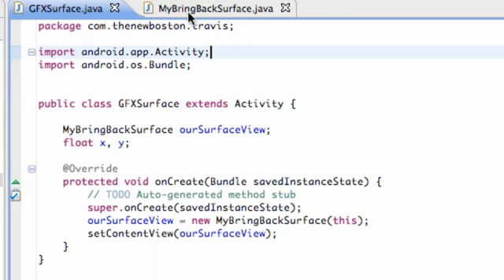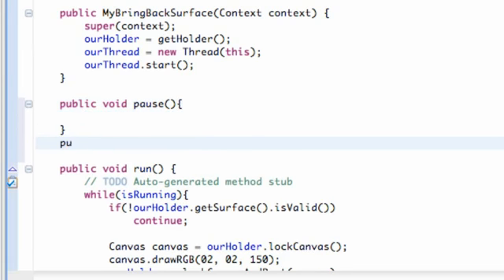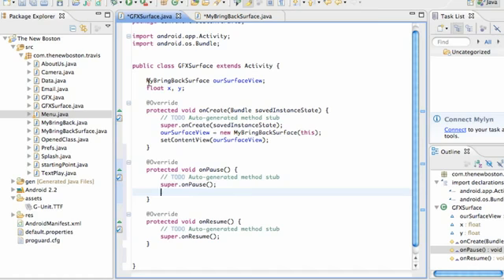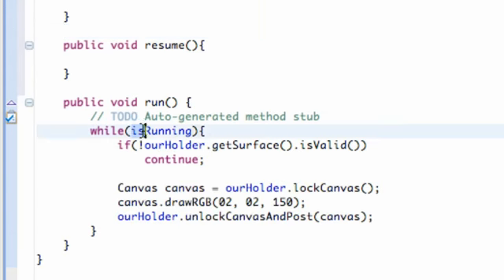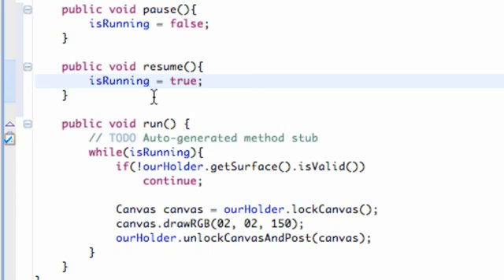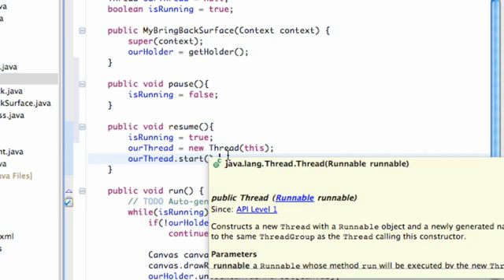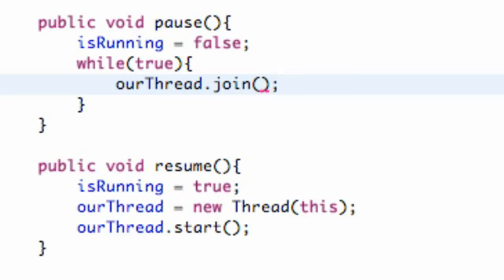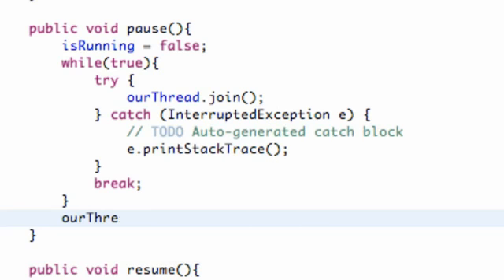Android Application Development Tutorial 70 Establishing a Better Animation Thread YouTube